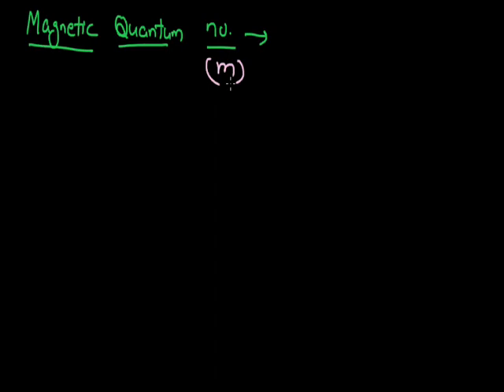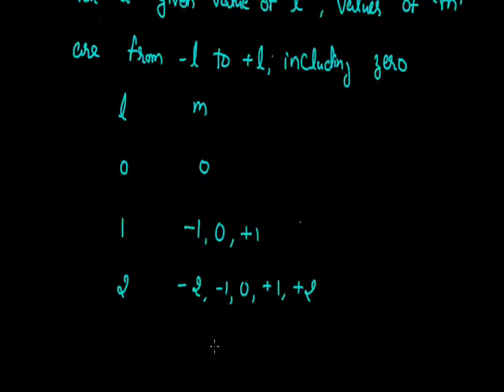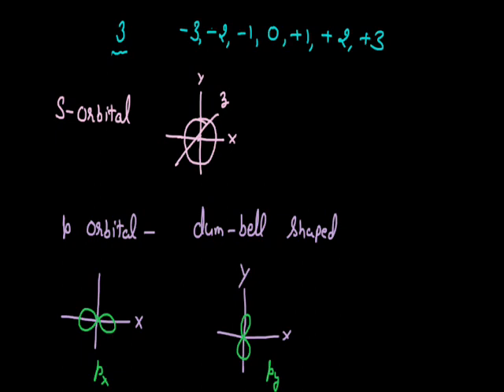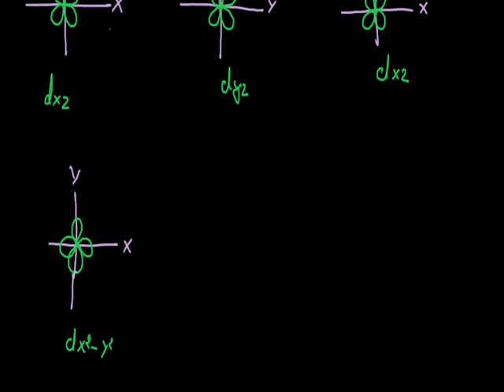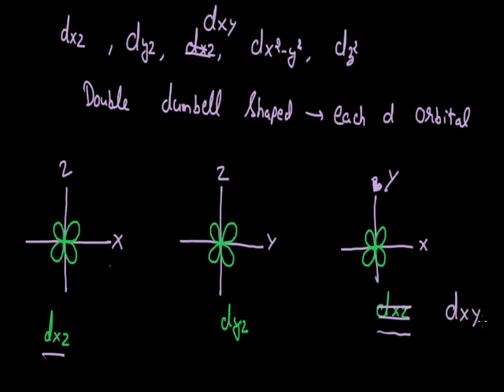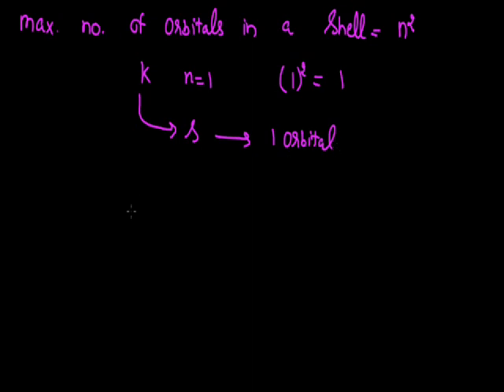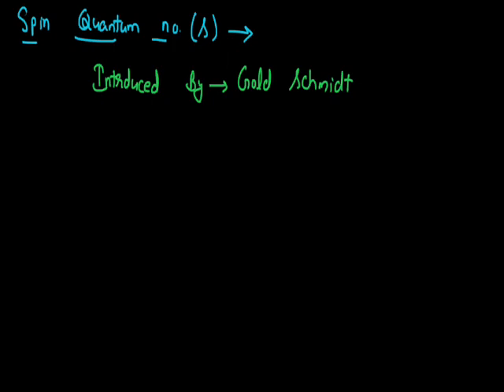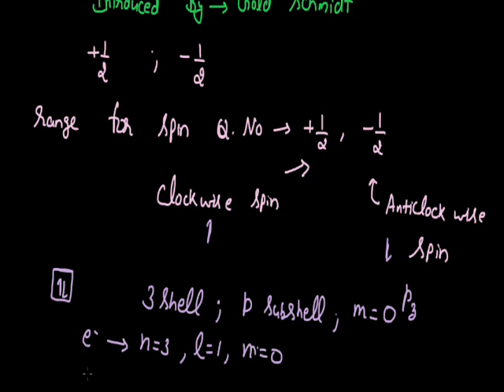Structure of atom 006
Quantum numbers : Magnetic quantum no., Spin quantum no Grade IX+ (IJSO)